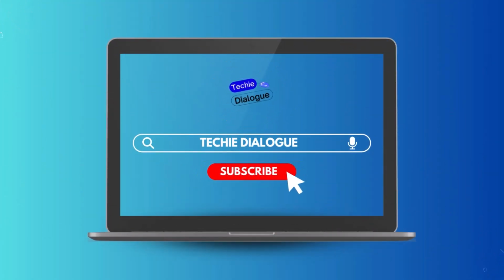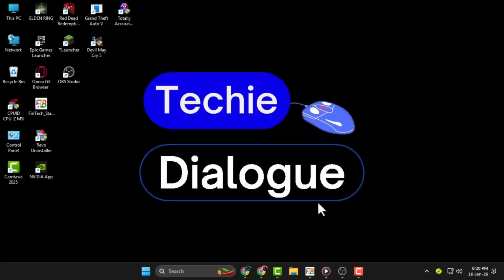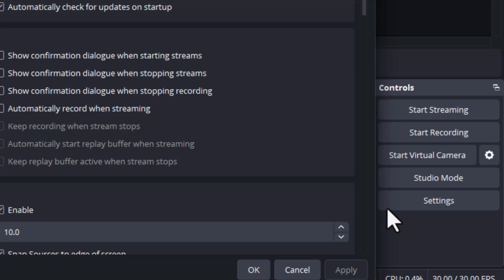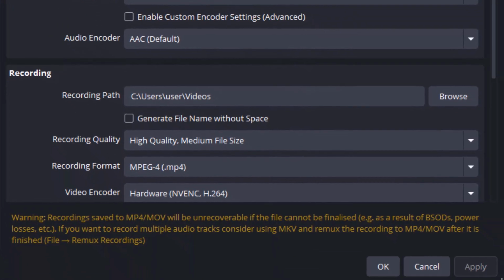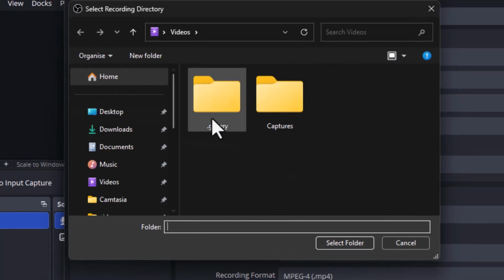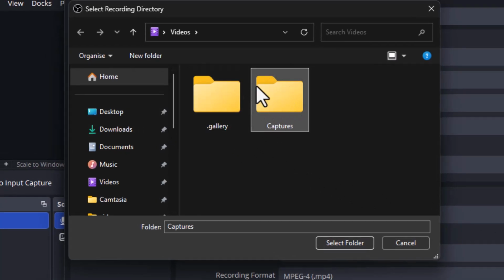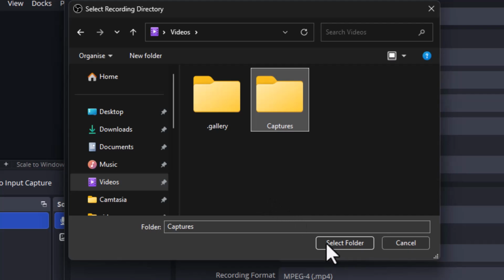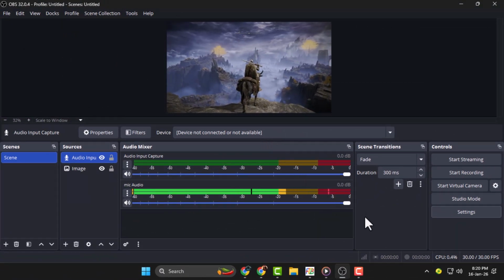How To Change Where OBS Saves Videos | Organize Your Recordings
In this tutorial, we show you how to change where OBS saves videos to organize your recordings exactly how you want. I walk you through the simple steps to select a new folder or drive for your OBS recordings. This process is useful if you want to save files to a faster SSD, a larger hard drive, or simply a different location for better organization. After following the steps, all your new recordings will automatically save to your chosen location. This guide helps you keep your OBS video files exactly where you want them.